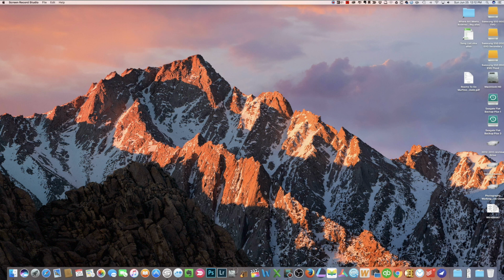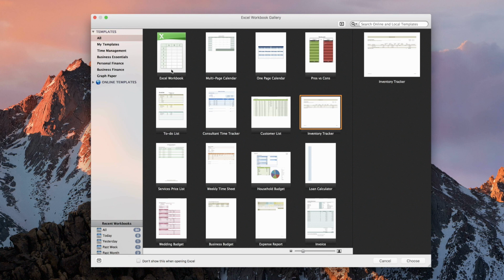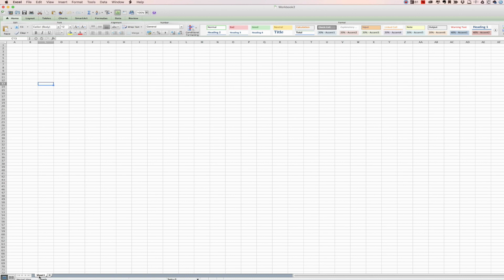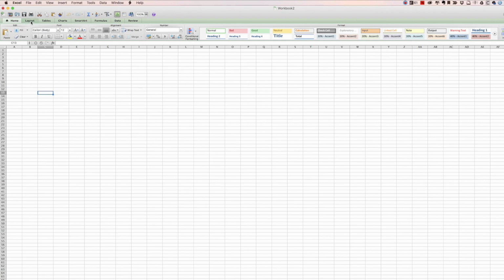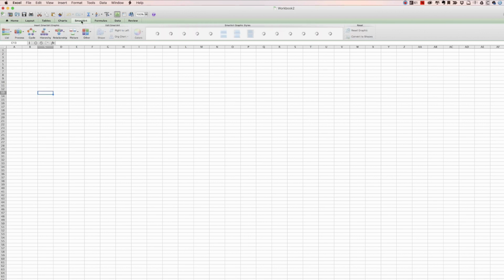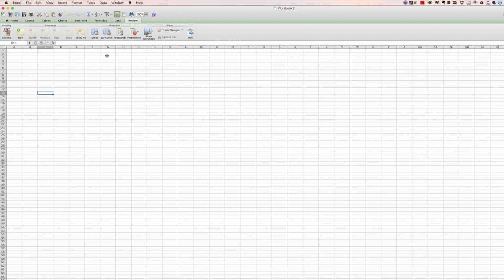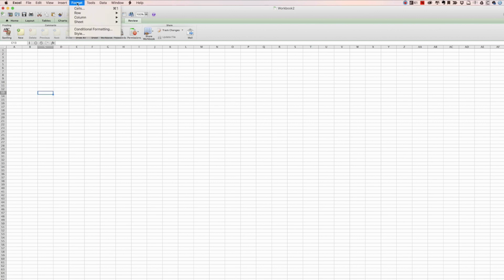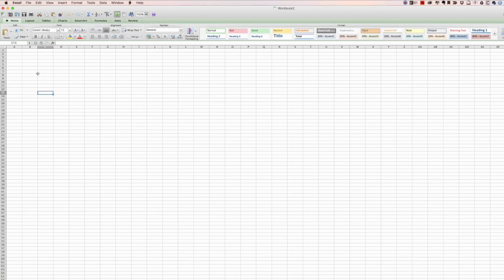Excel for Mac Demystified: A General Overview in Episode 1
This is a general overview of Excel.  It is episode 1 in my Excel for Beginners Series and will give you an idea of what Excel is and why you should use it.